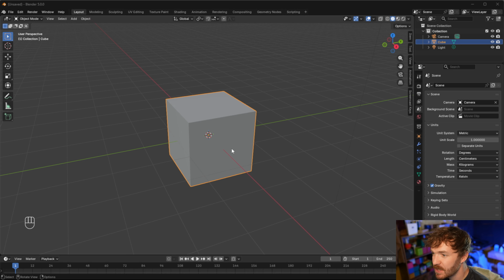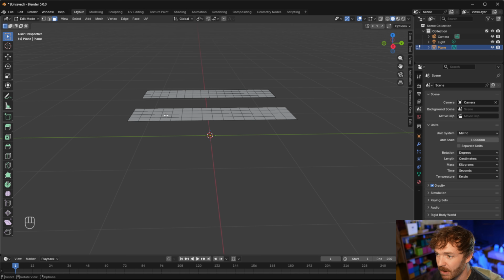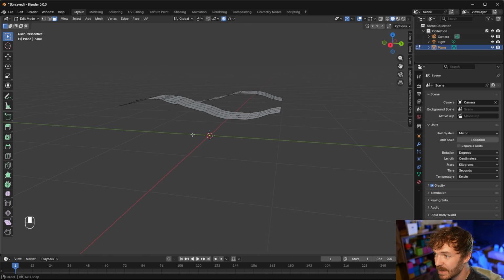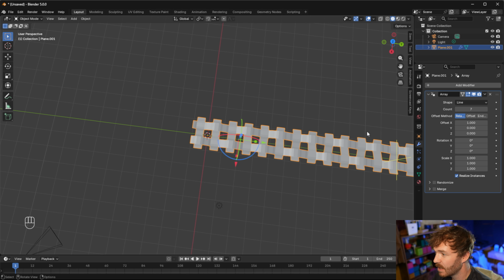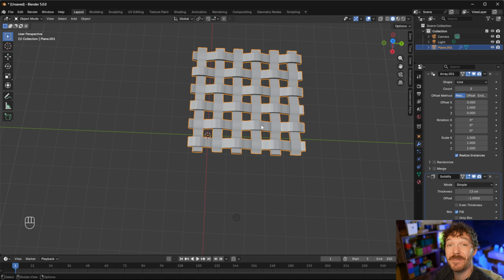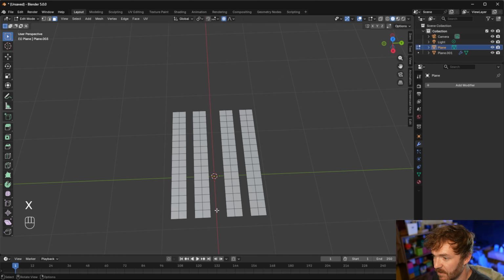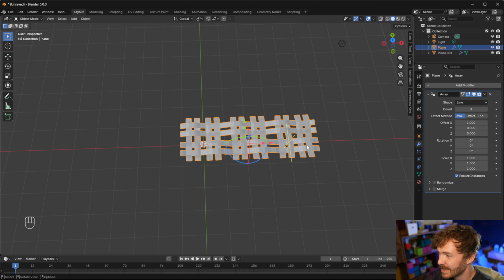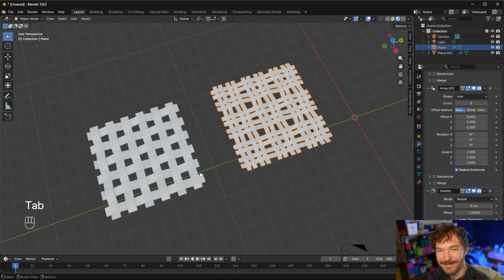How to easily create complex weave patterns in Blender (Easy Tutorial)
In this Blender tutorial, I show you how to create simple weave and basket weave patterns using basic geometry and the Array modifier.

We start with a single plane strip and build a repeatable weave structure by editing geometry and using array duplication to create clean, scalable patterns.

In this video, you’ll learn:

• How to model a basic over-under weave
• How to build a basket weave variation
• How to use the Array modifier for repeatable structures
• How to keep the geometry clean and printable
• How to quickly scale and adjust pattern density

These techniques are great for trays, panels, lids, decorative surfaces, and functional tabletop objects.

If you're learning Blender for 3D printing, understanding repeatable geometry like this is incredibly powerful.

I post practical Blender tutorials focused on 3D printing and functional design every week!